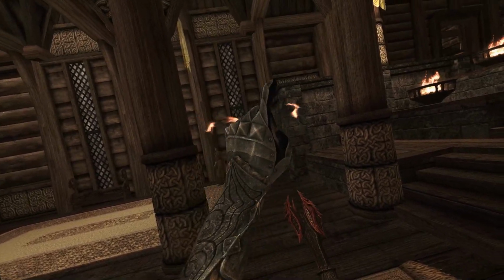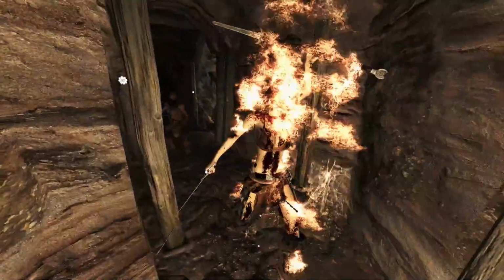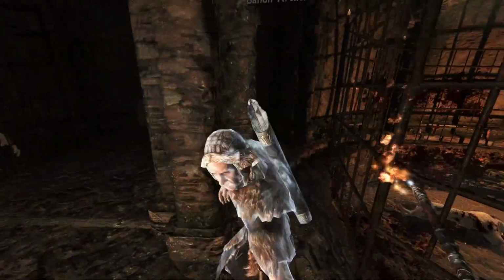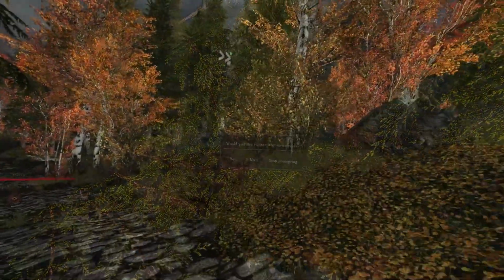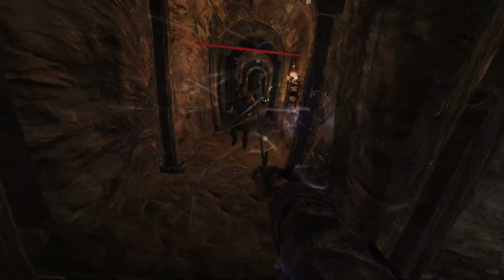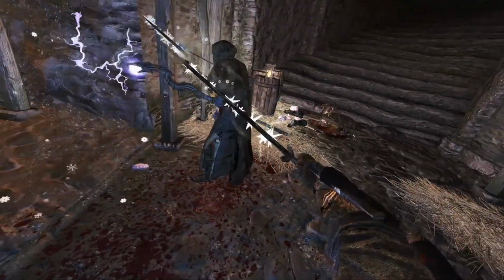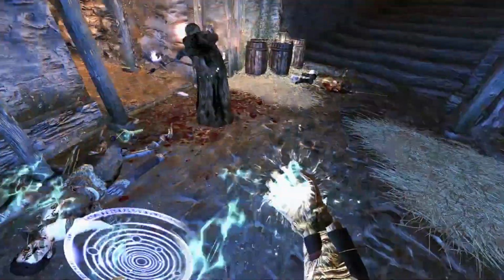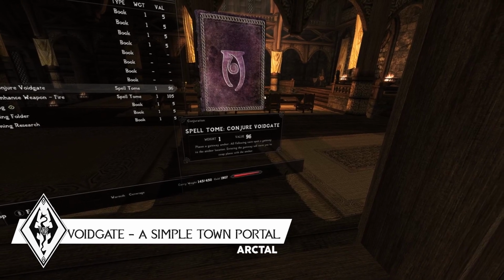IMMERSIVE COMBAT... AGAIN! | SKYRIM VR MODS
Today, we talk about more mods to increase the Immersion of the combat experience... again. Whether it's for visuals or for more script friendly mechanics! I also show some INI settings for the

===CHAPTERS===
0:00 Introduction
1:35 Inspiration
1:54 Vibrant Weapons Lite
2:50 Alteration Weapon Spells
3:30 Alteration Vibrant Weapon Spells
3:50 Visual Animated Enchants (VAE)
4:25 Adjusted Visual Animated Enchants (AVAE)
4:40 Immersive Movement
5:40 Know Your Enemy
7:33 Blade and Blunt
8:00 BONUS MODS
8:17 Dual Wield Block VR
8:40 Dual Wield Block INI Settings
9:03 Voidgate - A Simple Town Portal
10:10 Conclusion

===MOD LINKS===
Vibrant Weapons Lite
BONUS MODS
Dual Wield Block VR